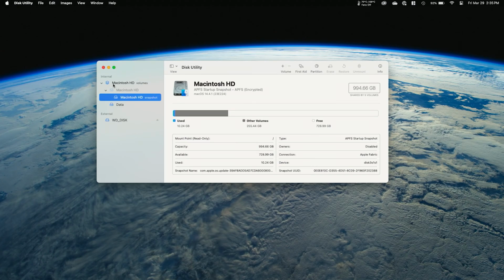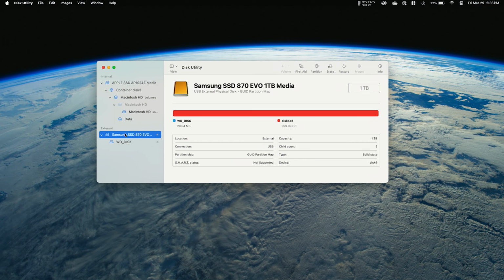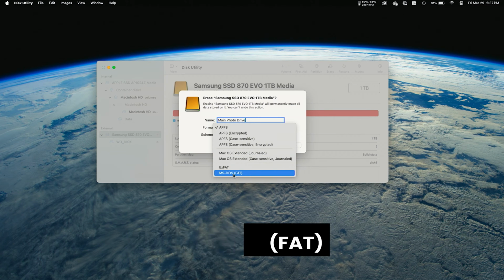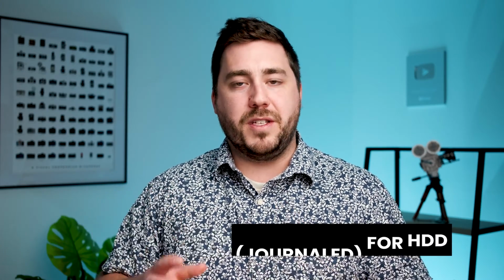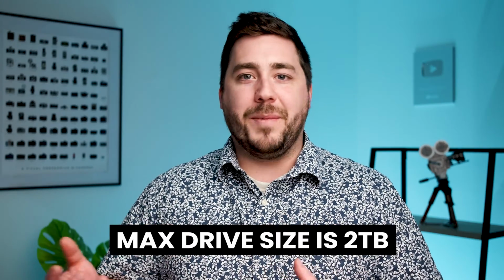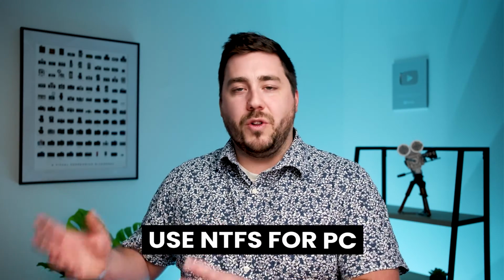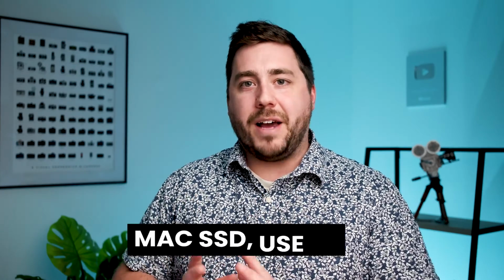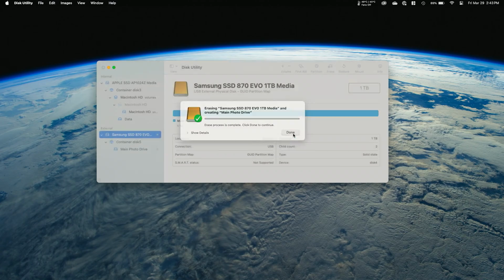How to Format an SSD (or HDD) on MacOS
In this video we do a walkthrough on how to format an SSD on Mac, as well as the different ways to format any external storage device.

Recommended SSD
Recommended Hard Drive

AUDIO RECORDER
LIGHT MODIFIER
BACKGROUND LIGHTS
ND FILTER

CHAPTERS
00:00 - Intro
00:27 - Disk Utility
01:13 - Where to format
02:36 - Formatting for Mac and PC
03:20 - MS DOS (FAT)
04:09 - EX FAT
05:45 - Final Formatting Settings
06:47 - Outro

Mailing Address (for product reviews):
Attn: Forest Chaput de Saintonge
Rocky Mountain School of Photography
301 Expressway
Missoula, MT 59808
USA